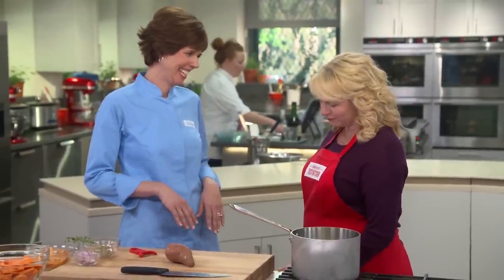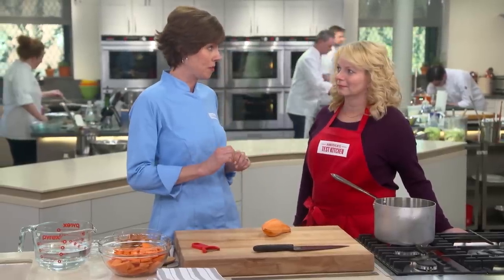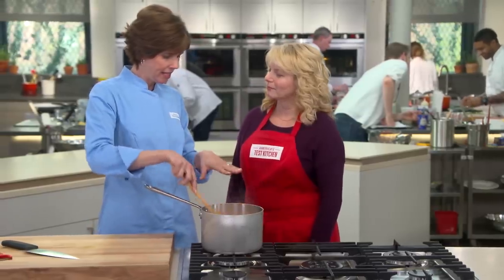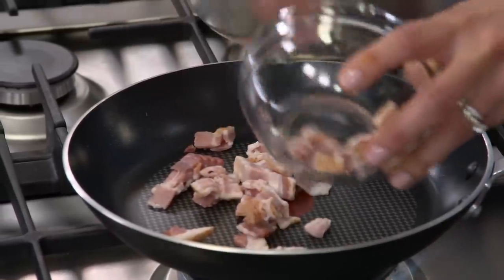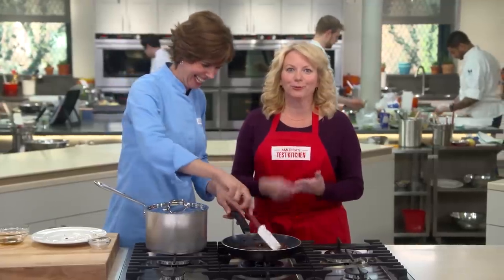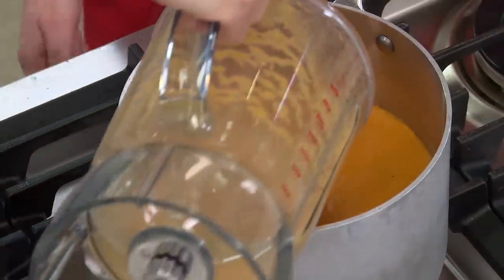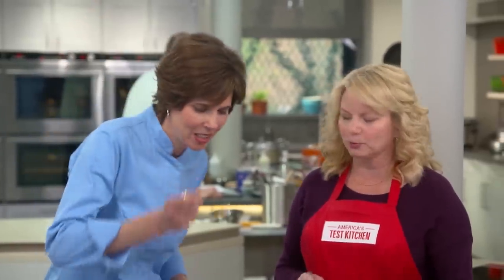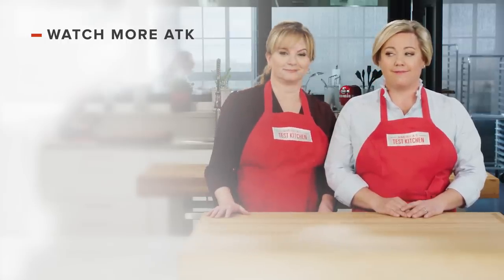How to Make the Silkiest Sweet Potato Soup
Becky shows Bridget how to make a super simple, earthy Sweet Potato Soup.